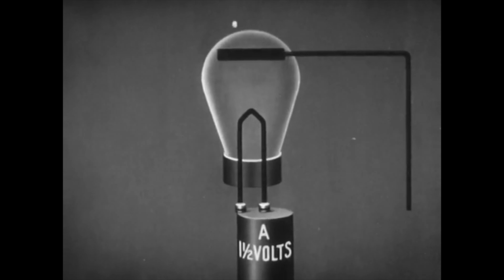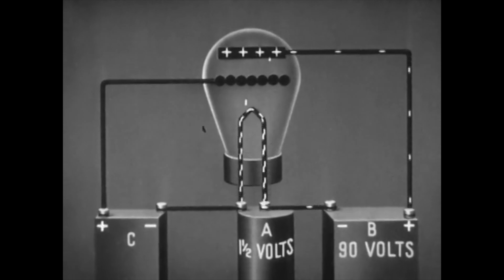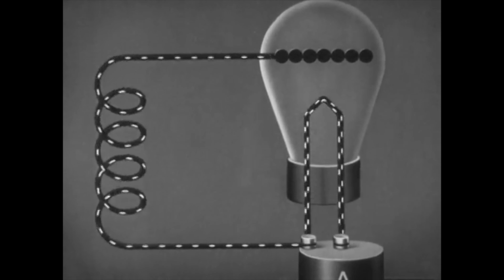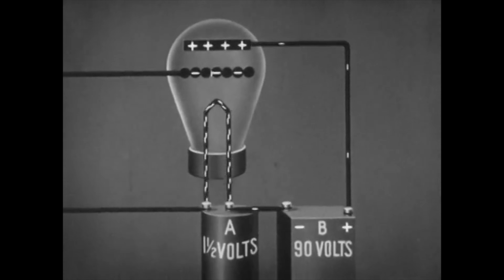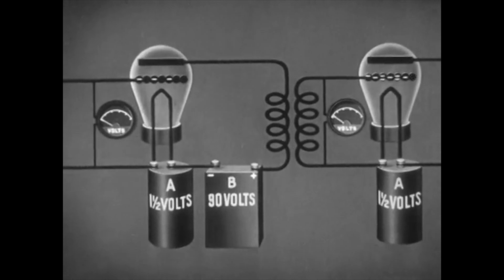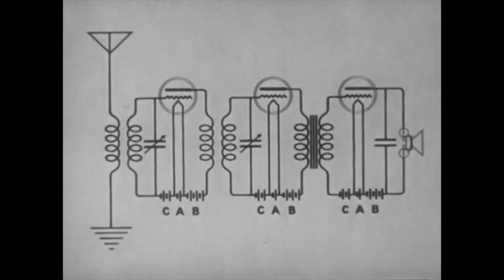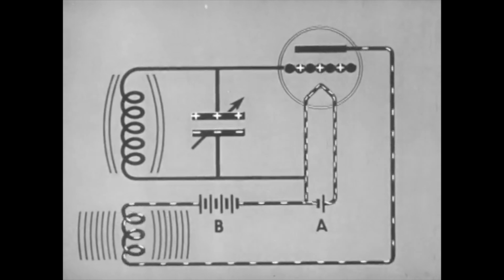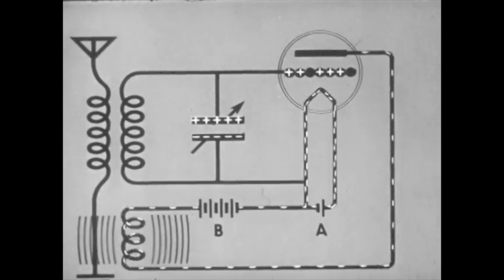Vacuum Tubes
Explains by animated drawings, the operation of a radio vacuum tube in terms of its filament, plate, and grid circuits. Illustrates three functions of the vacuum tube in the radio: how it serves as an amplifier to operate the loud-speaker, as a rectifier in detection, and as an oscillator to generate the carrier wave.